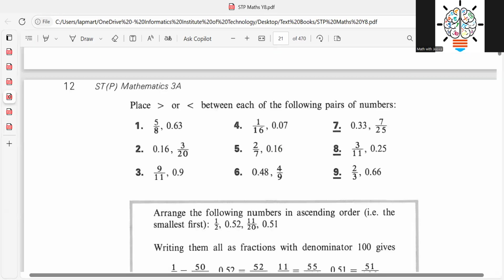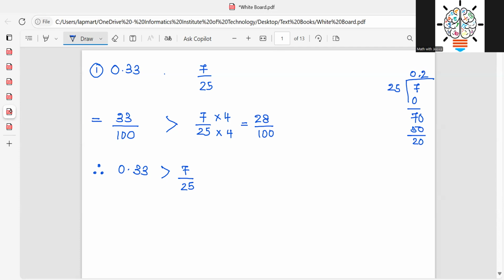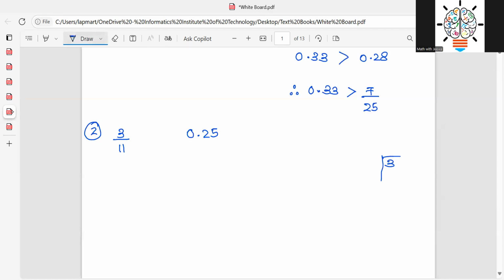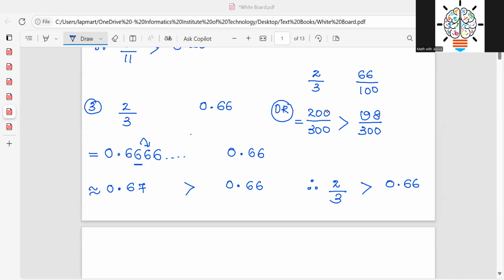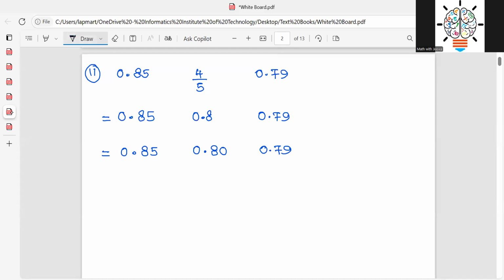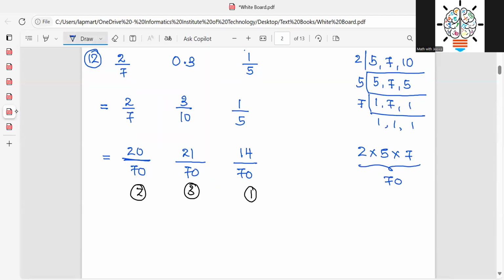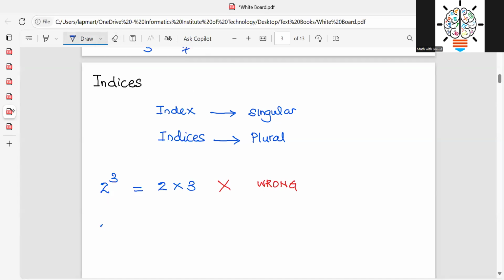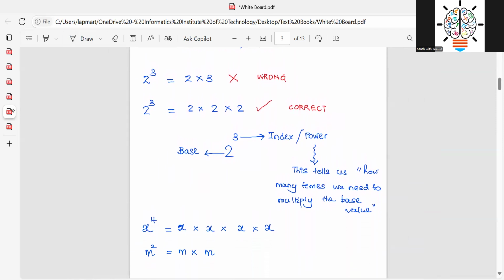Day 10 | ST(P) Mathematics 3A — Indices Basics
We start the basics of indices (exponents) and build the foundation for tougher problems.
Covered today:
What an index is (base and power)

ST(P) Mathematics 3A, indices, exponents, laws of indices, product of powers, power of a power, power of a product, grade 8 maths